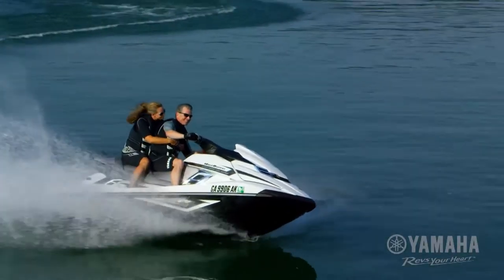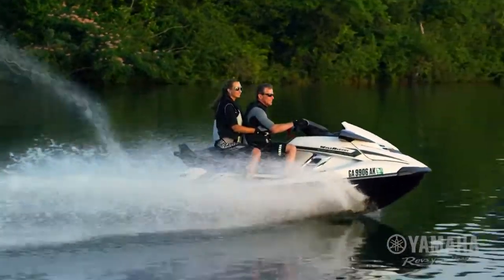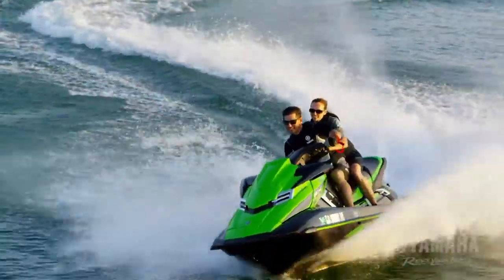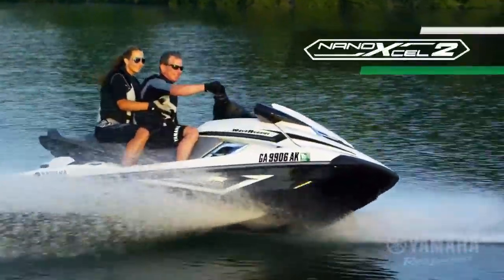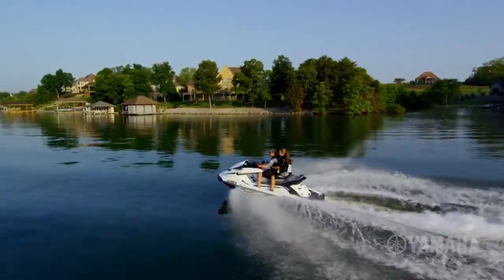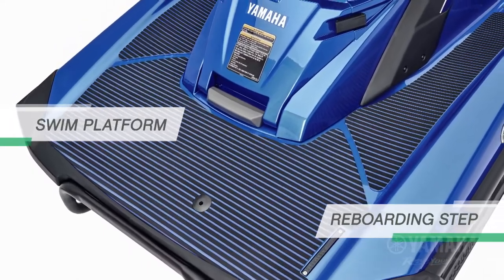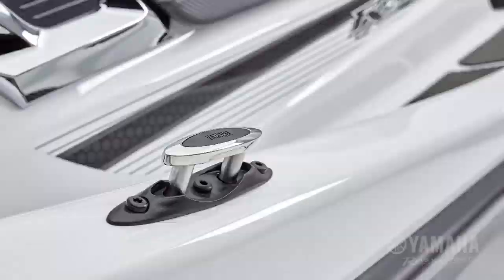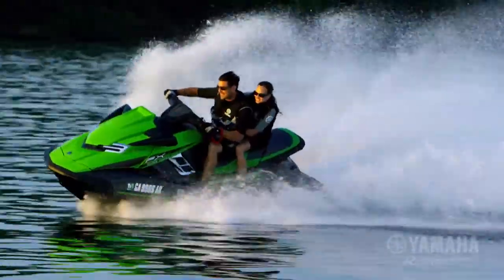Yamaha FXSVHO Features Benefits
Georgia agency Fain and Tripp hired Guillotine Post to help create over 20 videos for a Yamaha Watercraft dealer meeting in 2015. Producers Debbie Fain and Russ Tripp handled production and scripting while editors Linda Harding, Matt Brodersen, and Michael Koepenick handled the edit and color correction. Koepenick also handled music selection while Curt Bush and White Dog studios did the audio post and sweetening.